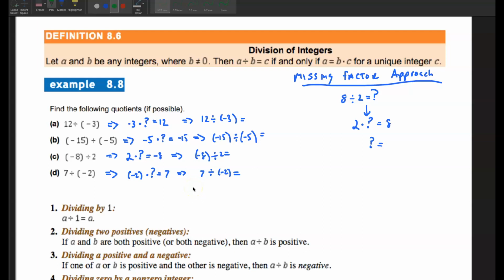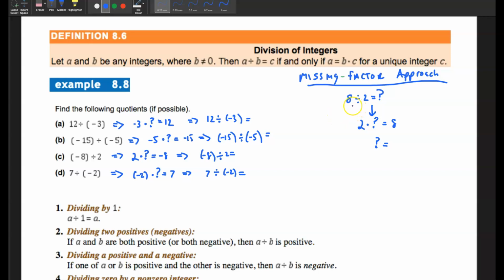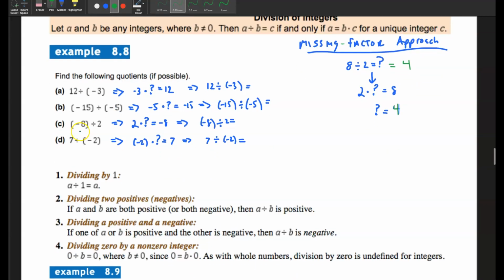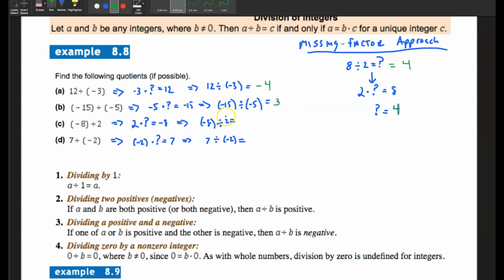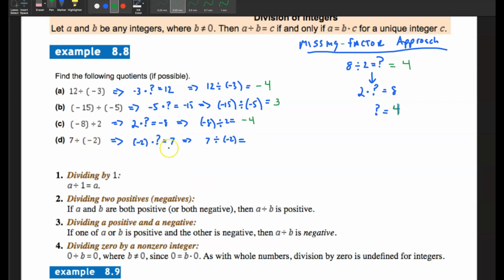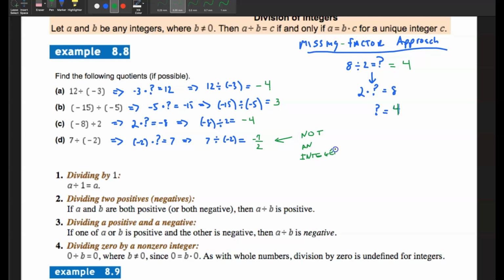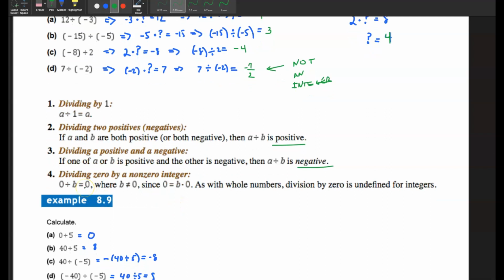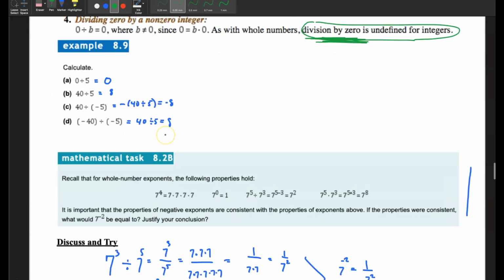Math 204 8.2 Part 3 Integer Division